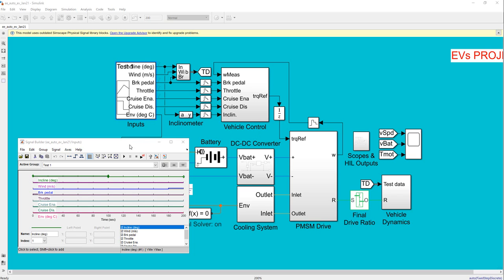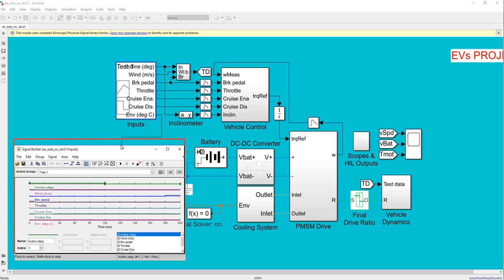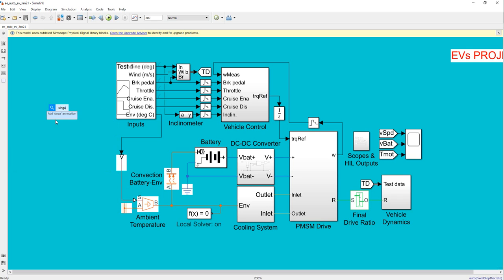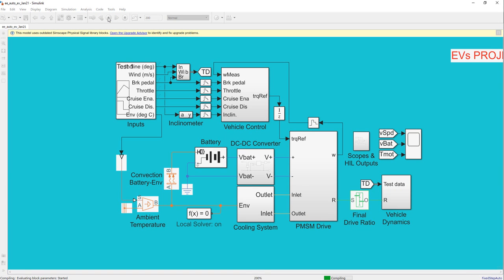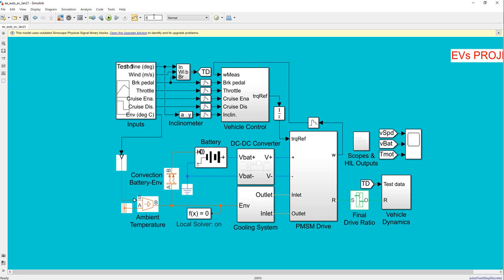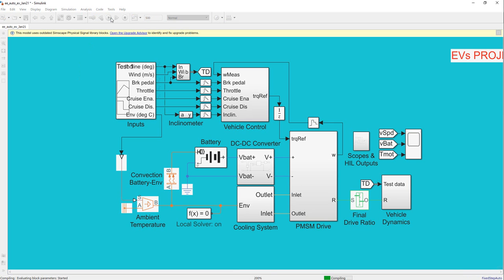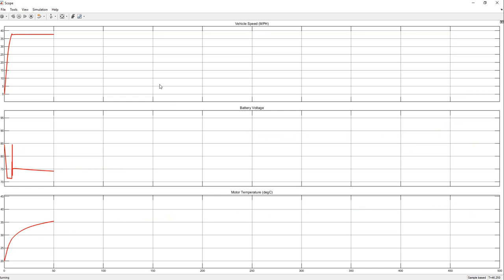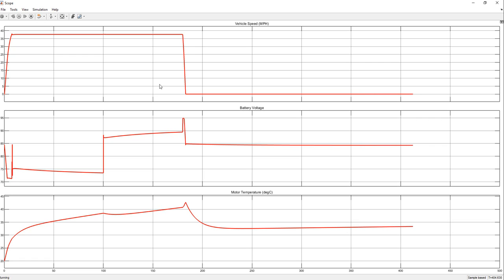Electric Vehicle configured for HIL demostration simulink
This example shows an electric vehicle model suitable for Hardware-In-the-Loop (HIL) deployment. Energy-based modelling is used to avoid high-frequency switching, and solvers set for fixed-step simulation.

The test run shows the vehicle accelerating to a steady speed up an incline followed by a period of descent during which electrical power is returned to the battery.

LIST OF TUTORIAL VIDEO:

Matlab Simulink Control and Modelling BLDC MOTOR (Brushless DC motor) tutorial

Permanent Magnet Synchronous Motor Drive Simulink Simulation (PMSM control) FOC method part 1

Switched Reluctance Motor simulation with Matlab/Simulink

Simulation Speed Control Brushless DC Motor using Hysteresis Current control in Simulink

SENSORLESS BLDC WITH MATLAB SIMULINK

100kW PMSM drives Matlab Simulink project

7. Switched Reluctance Motor simulation with Matlab/Simulink

Getting new update on tutorials:
Playlist EVs and Motor Drive: